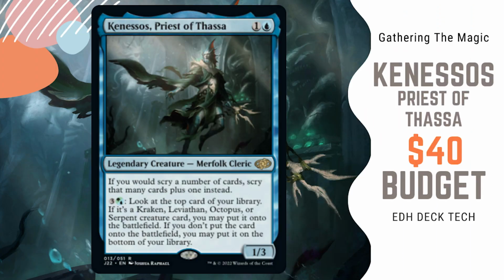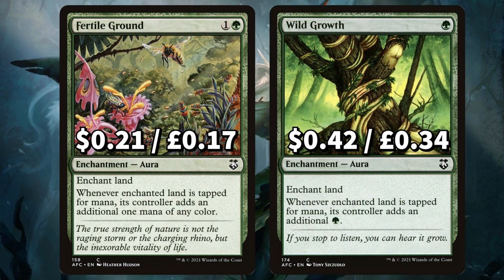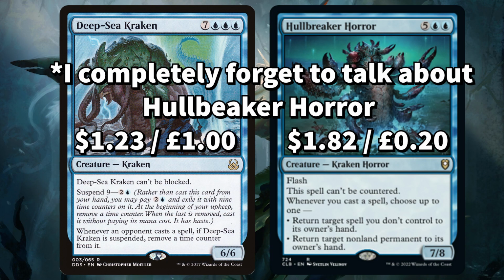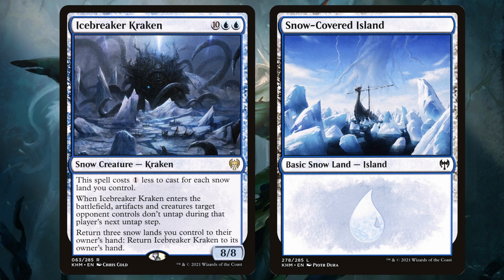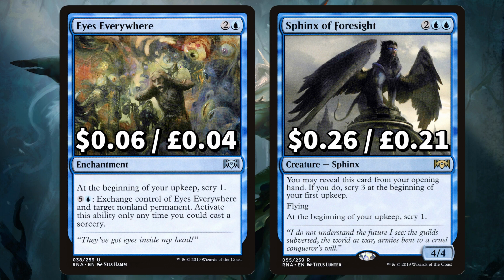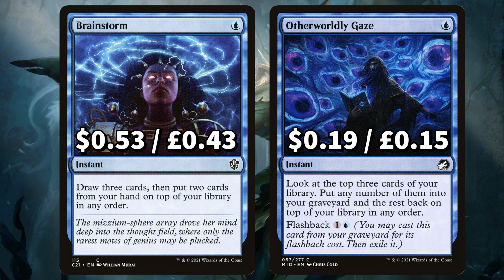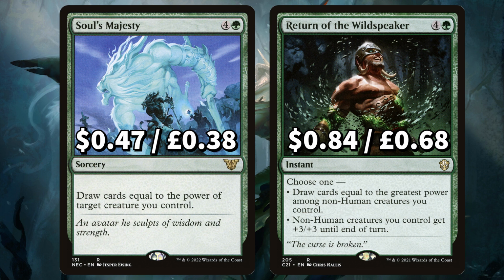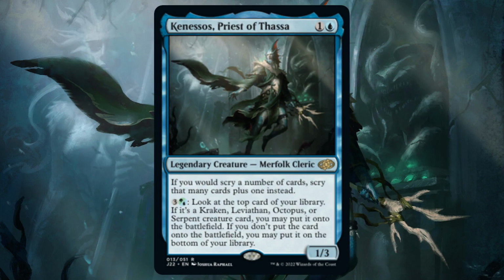Kenessos, Priest of Thassa $40 BUDGET Deck Tech | MTG EDH | Magic The Gathering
Any video ideas you'd love to see?

As always - the budget brew price does not include the Commander 🙂